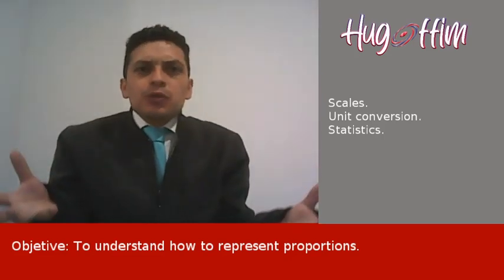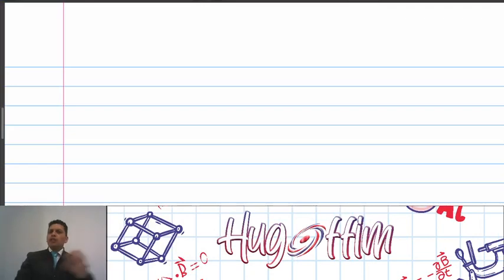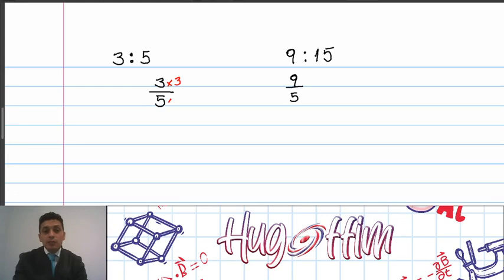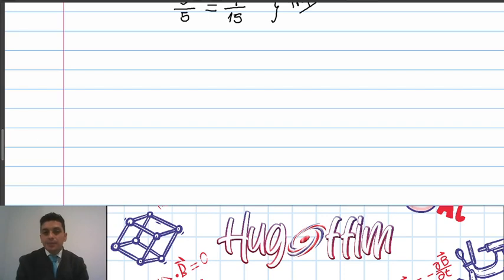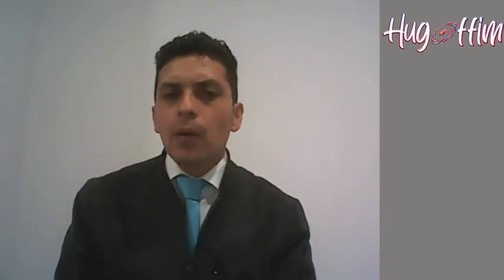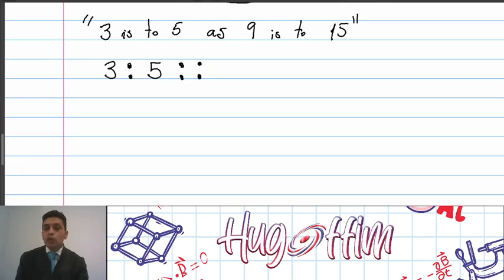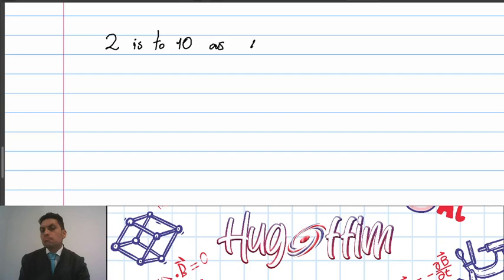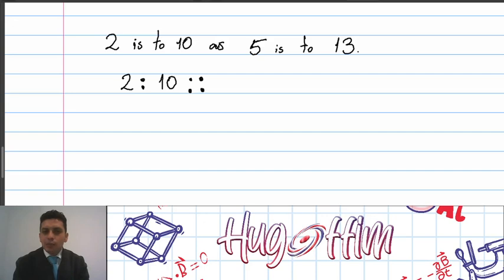What is a proportion?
In this video, you will learn how to represent proportions with the definition and how check whether a proportion is true.
Remember to answer the question at the end of the video.